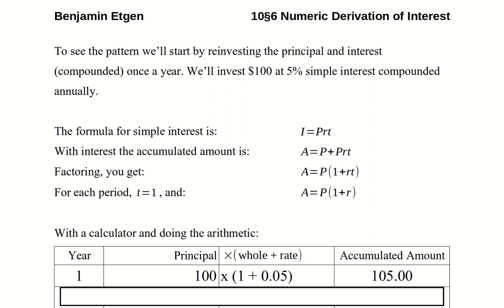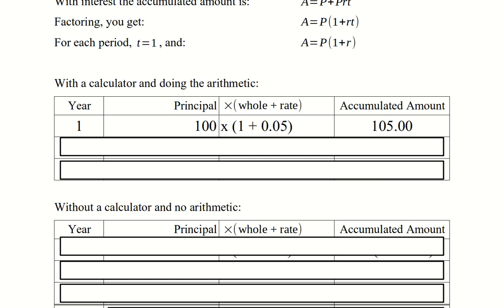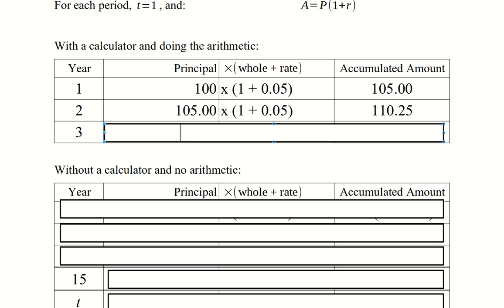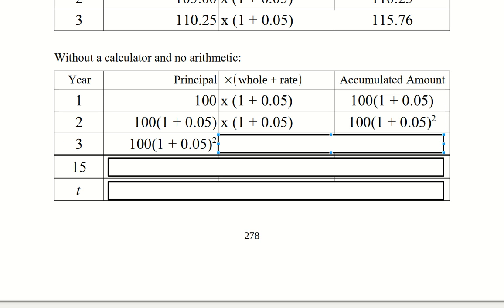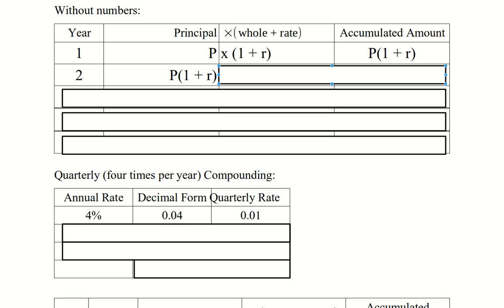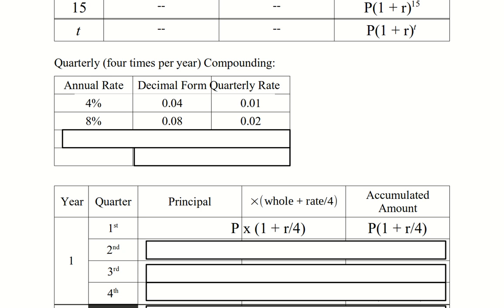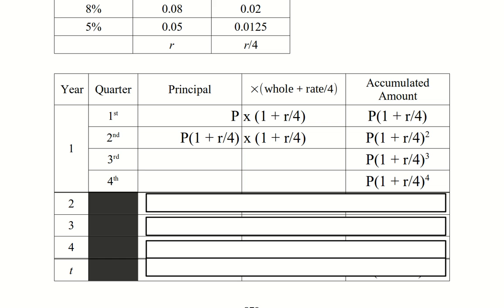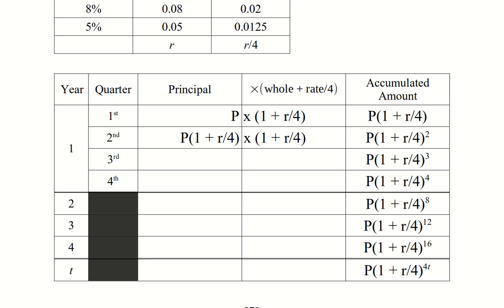M120 Ch10.6 Application: Compound Interest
Math 120 Video for Chapter 10.6 Application: Compound Interest